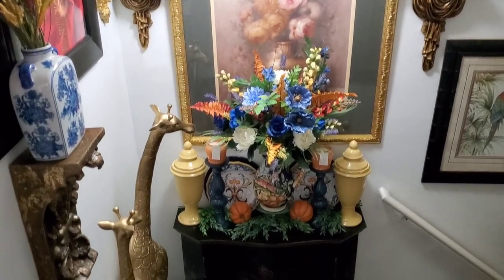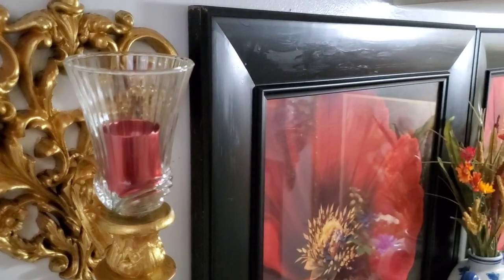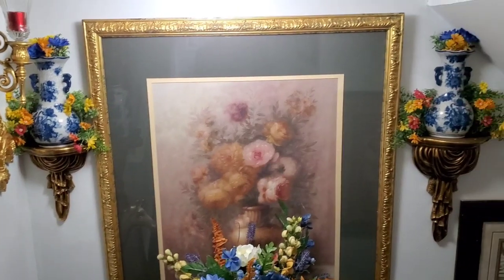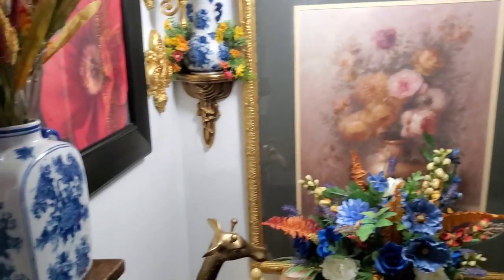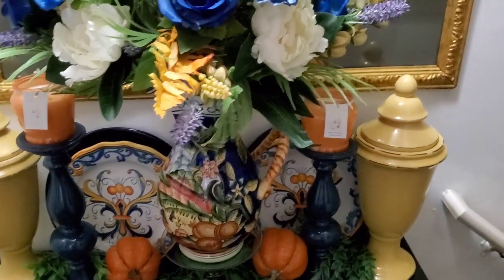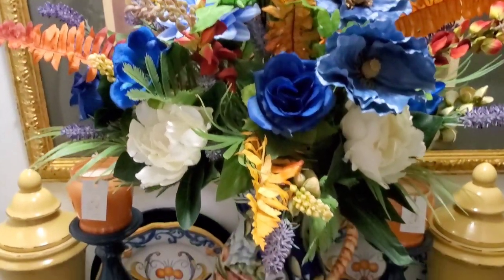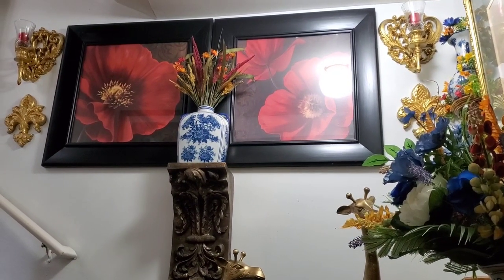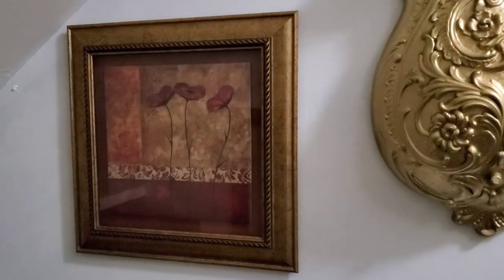Fall Basement Entryway/Decorate With Me/French Country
Hope Everyone Is Doing Well this evening.  Today I will be sharing my Fall Basement Entryway. Decorate With Me.  French Country.